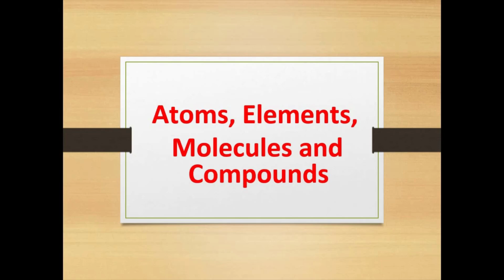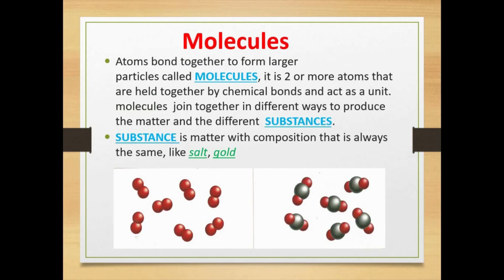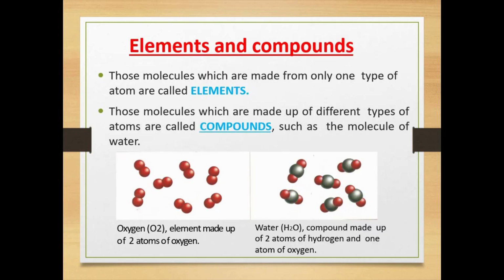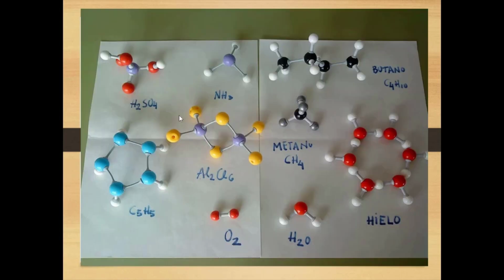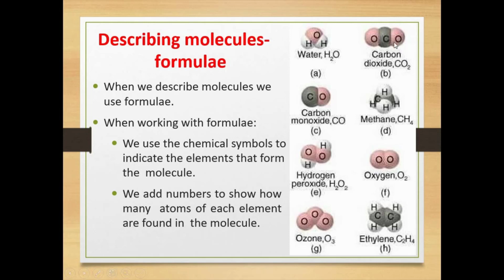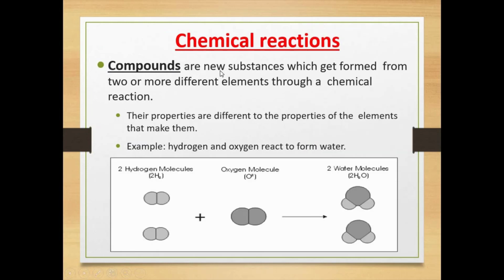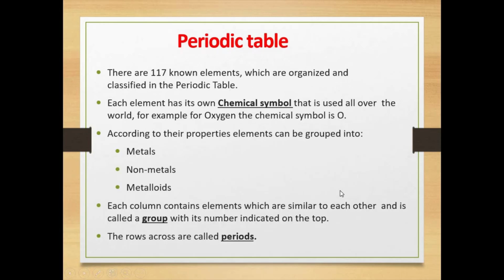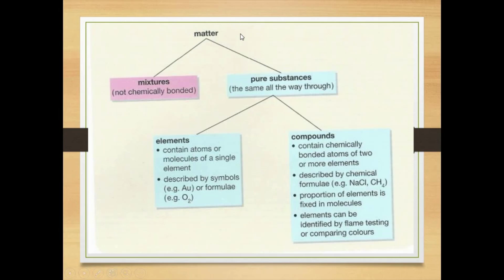Atoms, Elements, Compounds part 1 - Science - Ms. Rehab (Grade 7,8)